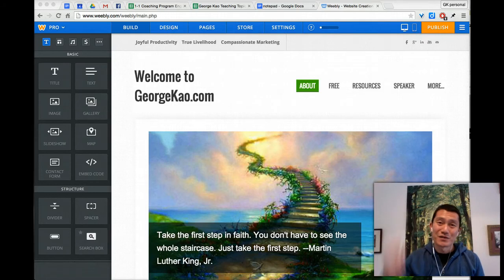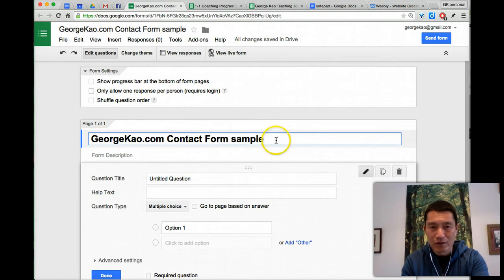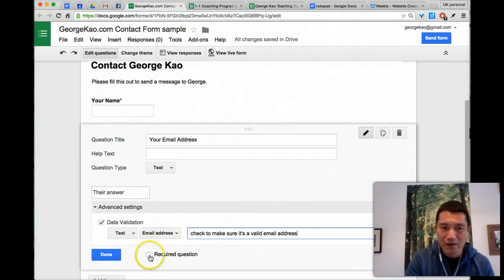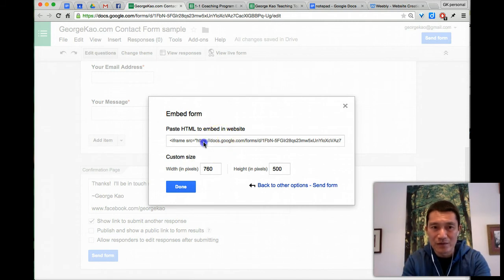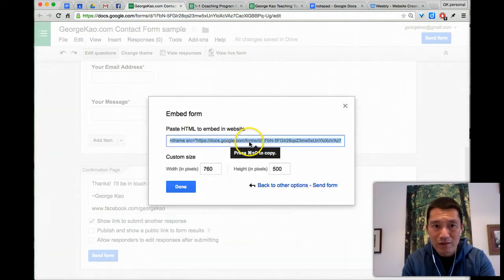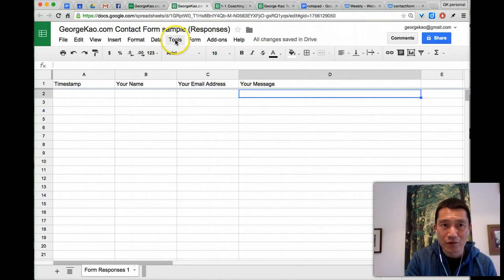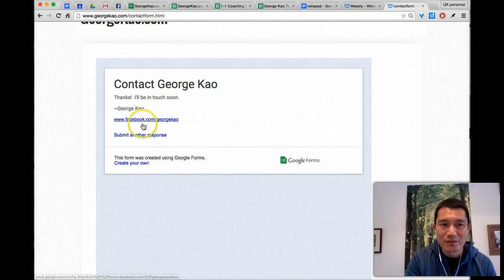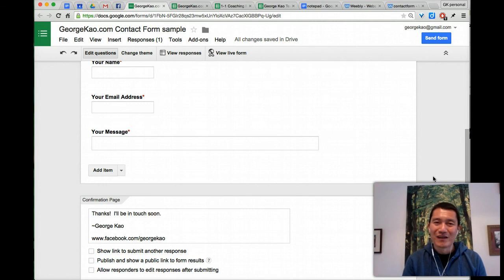How to create a survey on your website using Google Forms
is a powerful free survey software that I use frequently to poll my audience, clients, or simply create a "contact form" on my website.